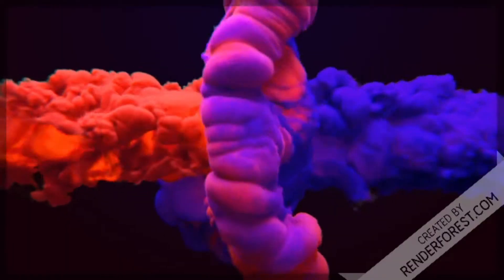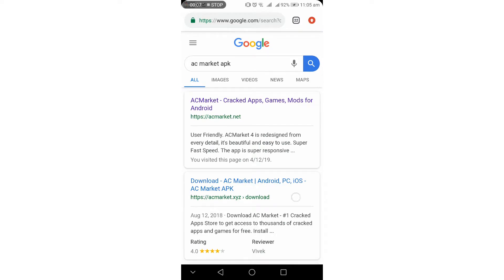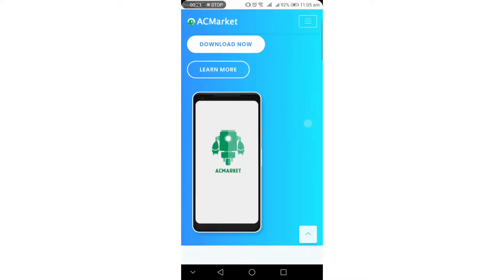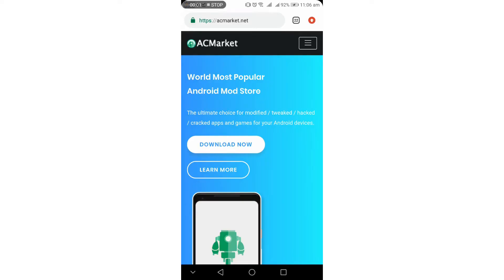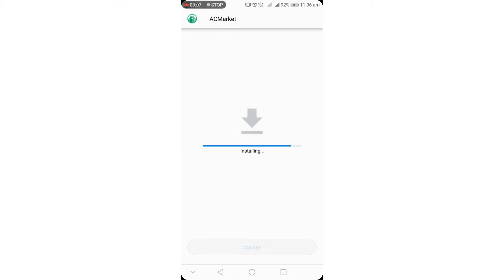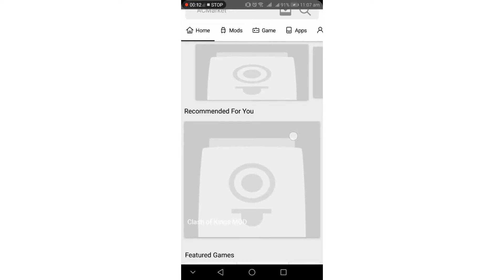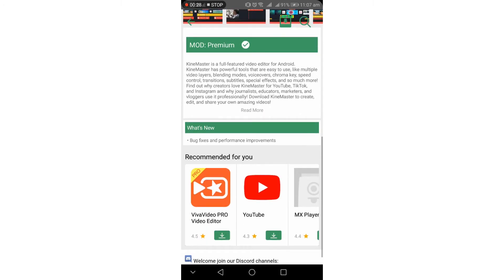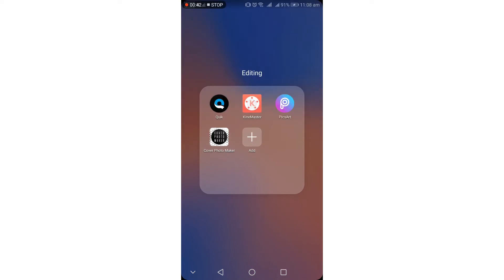The best store for cracked apps - ac market | Sinhala Geek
The ultimate tech vlogger | Sinhala Geek